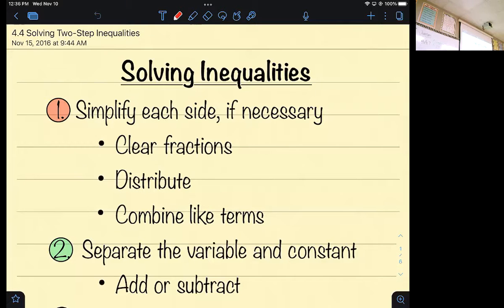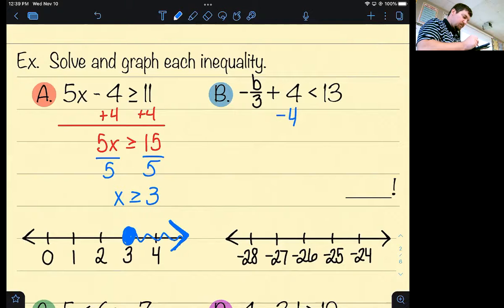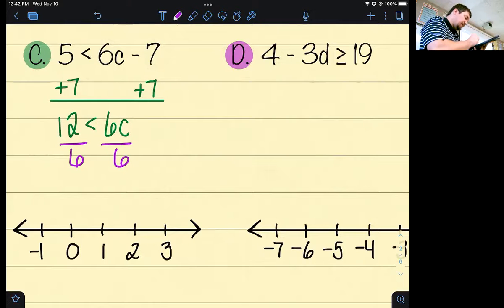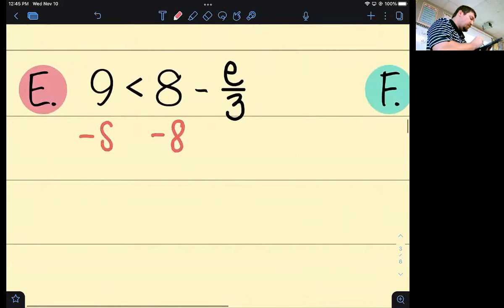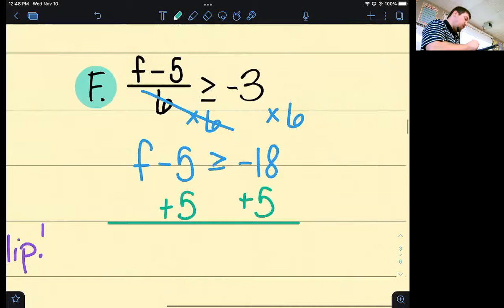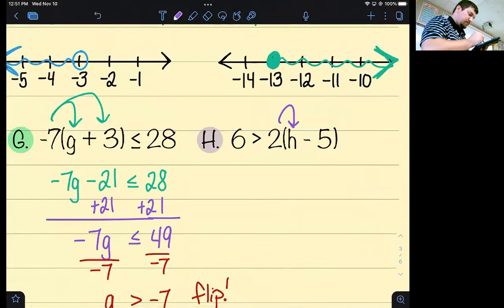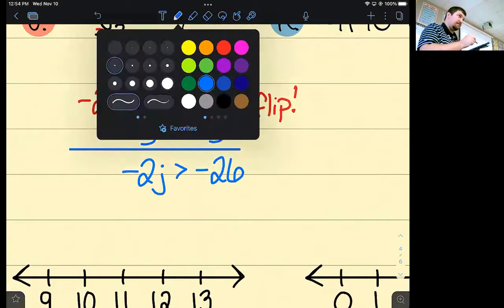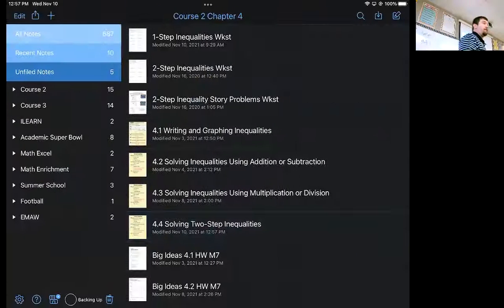4.4 Solving 2-Step Inequalities (Part I)